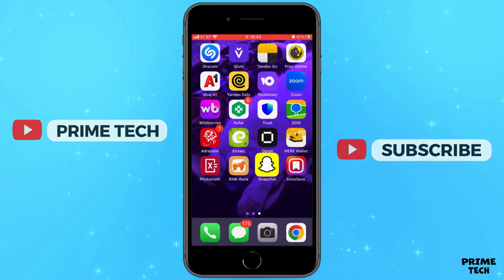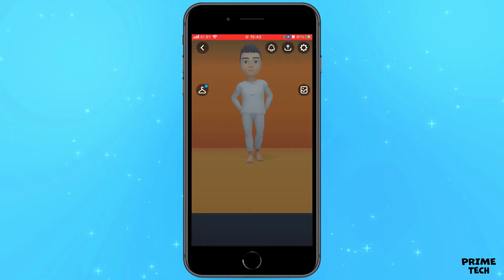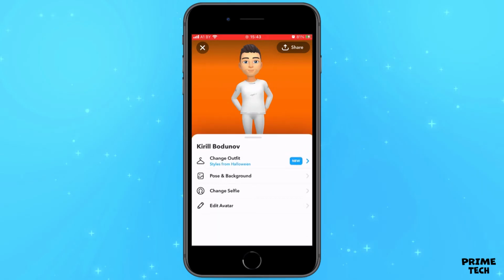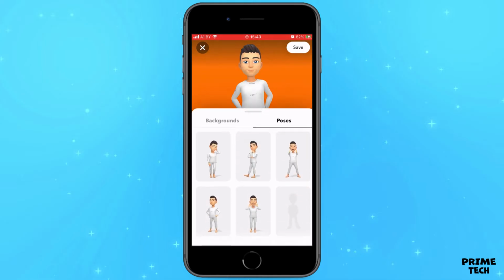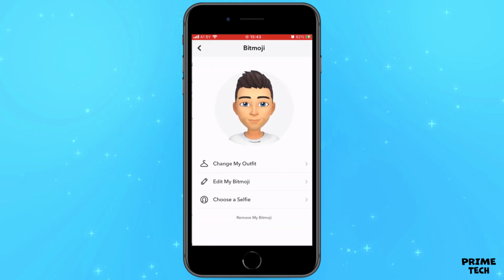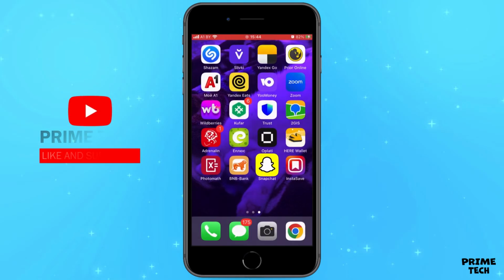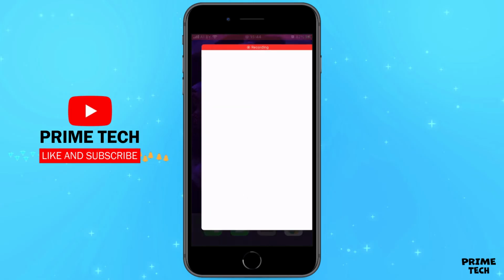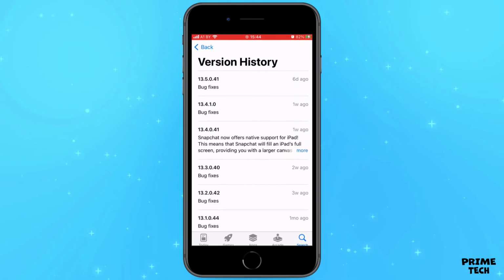How To Fix Avatar Problem On Snapchat (Updated 2024) - Full Guide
This video name is: How To Fix Avatar Problem On Snapchat (Updated 2024) - Full Guide